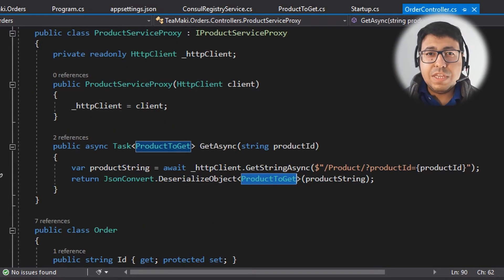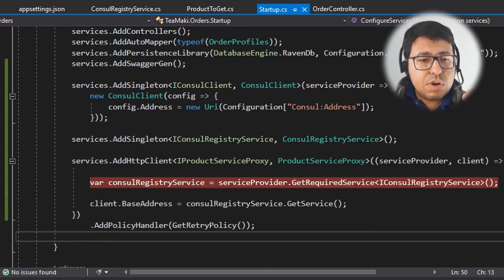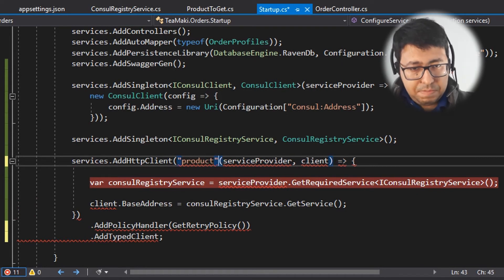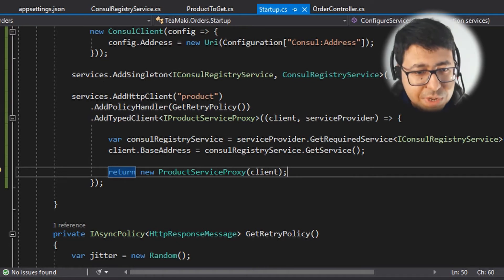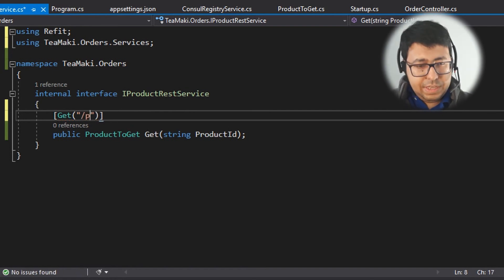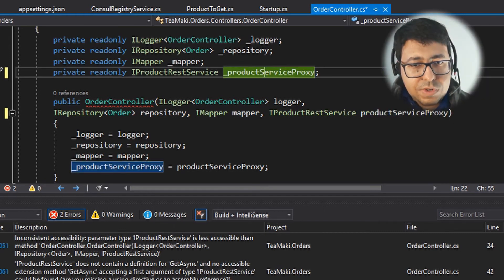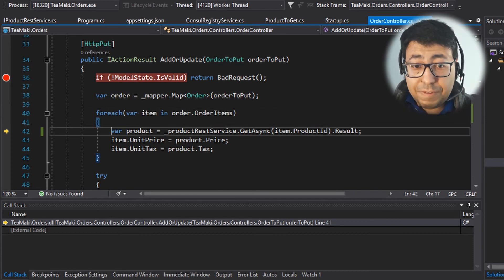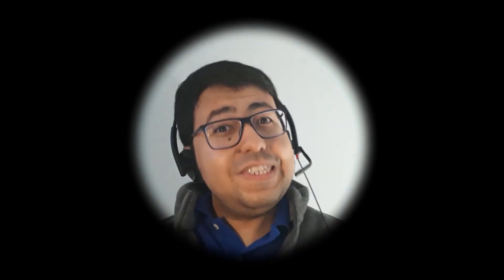Effortless .NET Core REST API clients with Refit ❤️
📕 Consuming REST APIs can be tedious, what if you could create client SDKs with almost no code?

Just declare the model + interface and done. You can do that with Refit an easy-to-use library to create API clients lightning fast.

00:00 - Introduction
01:00 - Adding Refit and removing the previous consumer code
06:48 - Testing the Solution

📑 Resources:
Icon8: